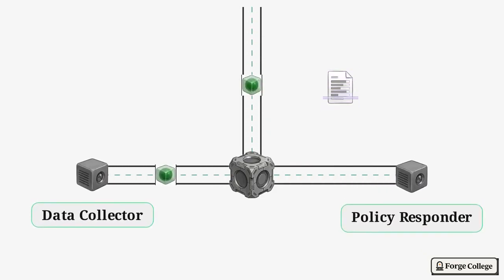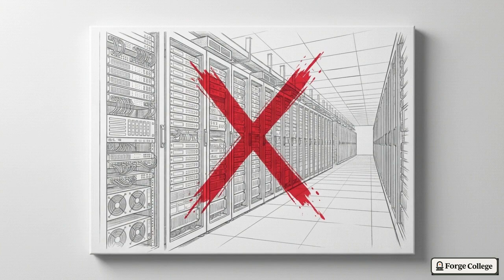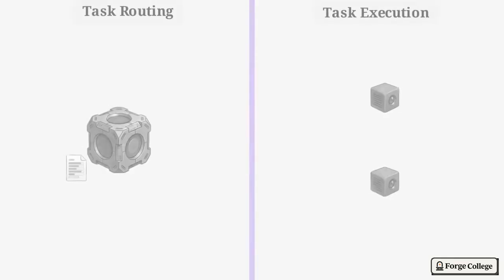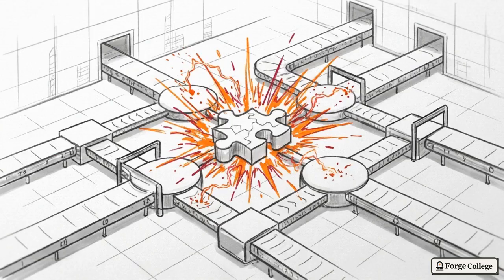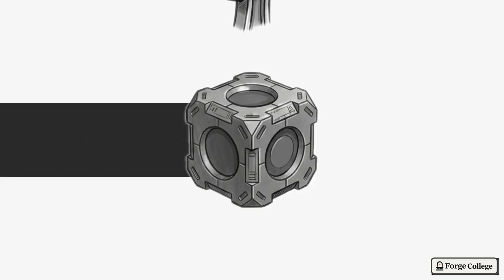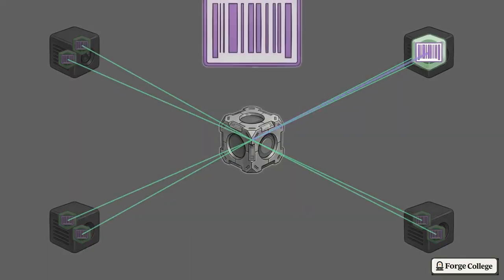Scaling Agent Teams and Capstone Preparation — Forge College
Ready to move from single-agent demos to a coordinated, deployable agent team for your capstone? This lesson shows how to turn telemetry hooks and scripts into a repeatable, testable scaffold that supports multiple agent roles, guardrails, and deployment readiness.

You will plan and increment a scalable agent-team design that coordinates multiple agents and prepares artifacts for capstone integration. Topics include horizontal agent coordination, concrete shared-state patterns (for example event logs and lightweight shared KV or pub/sub), task-distribution strategies that route work across specialized roles, and how to wire guardrails and human-approval gates into routing logic. You will implement a local end-to-end run that demonstrates orchestration, telemetry emission (timestamped, correlated events and compact linkable traces at policy boundaries), and a human-approval flow. Finally, you will produce a deployment readiness checklist and concise integration notes that hand the scaffold to the capstone team.

Advanced learners building multi-agent or autonomous systems on Solana who already understand single-agent telemetry, basic agent implementation, and observability patterns.

- Horizontal agent coordination and how it differs from vertical scaling
- Shared-state patterns: event logs, shared KV, and pub/sub approaches
- Task distribution and routing strategies for specialized agent roles
- Guardrails, approval gates, and human-in-the-loop flows
- Structured telemetry, trace correlation, and monitoring hooks
- Deployment readiness checklist and integration notes for handoff

Ready to prepare your scaffold for the capstone?